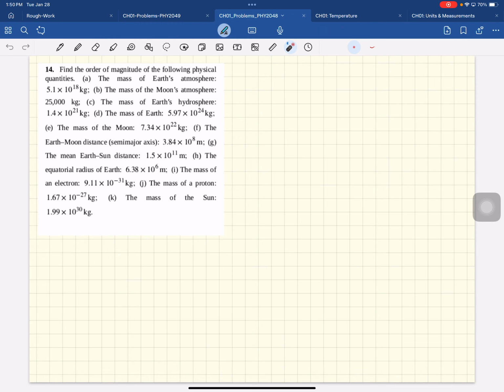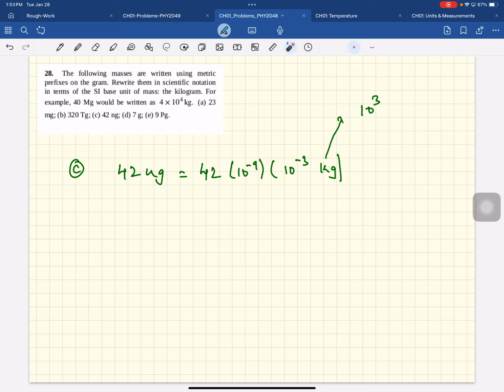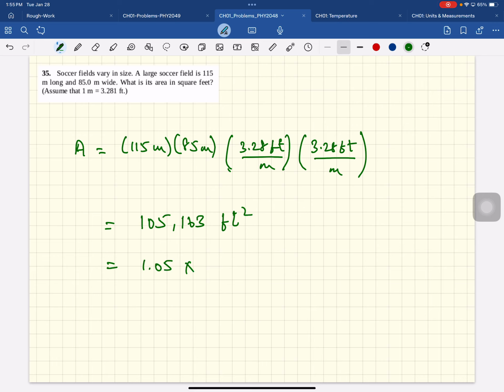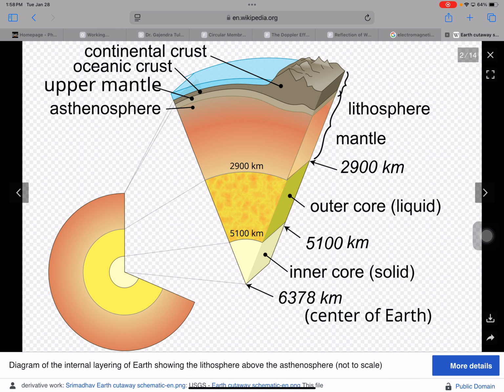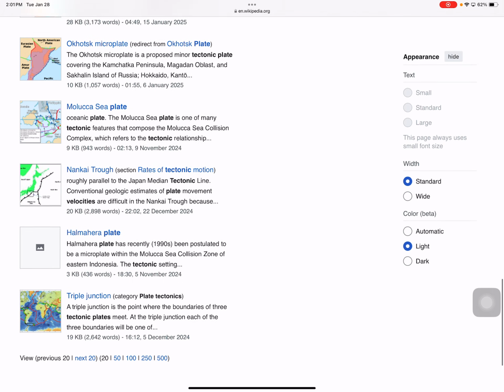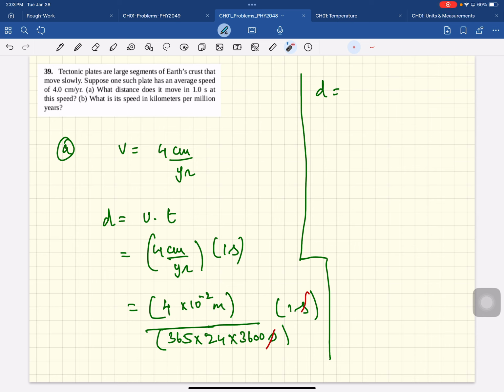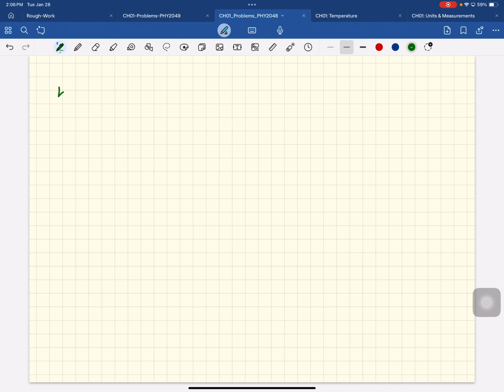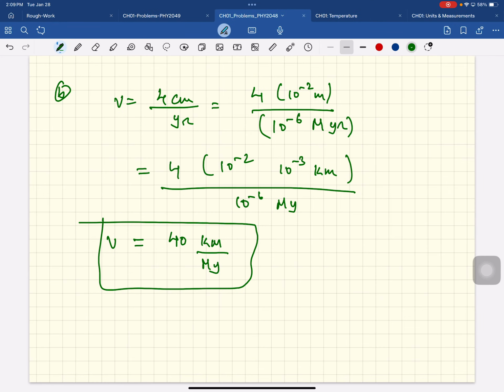CH01 Problems PHY2048 1 28 25